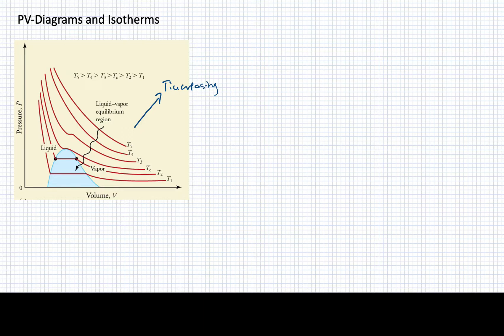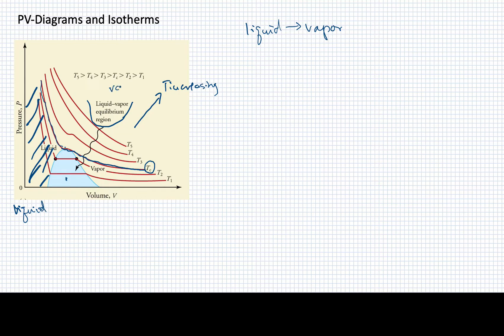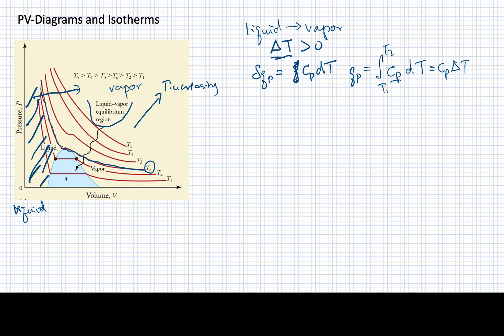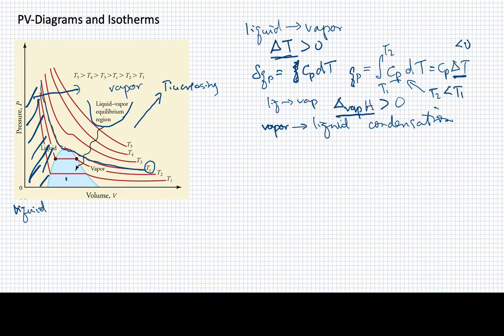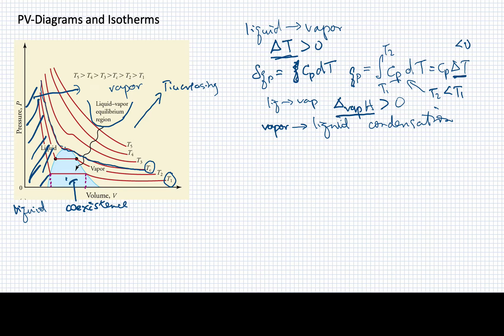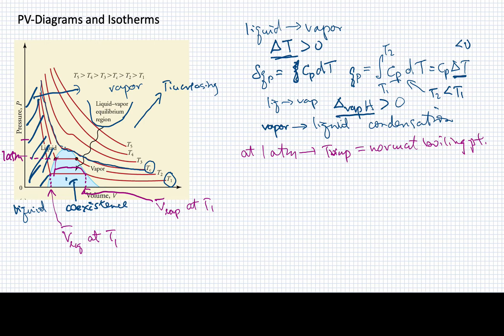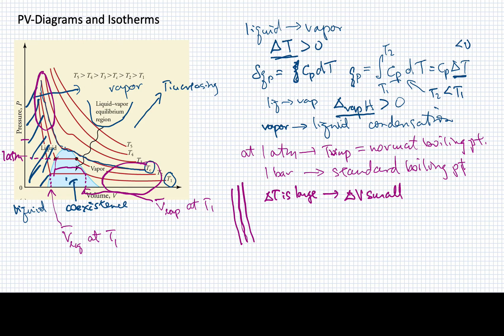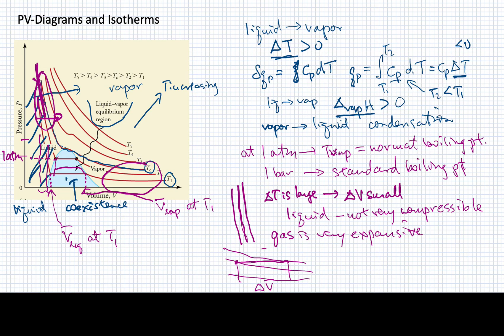Lesson 4B PV-Diagrams and Isotherms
This video provides an overview of the information one can infer about the vaporization process from a PV-diagram showing isotherms.